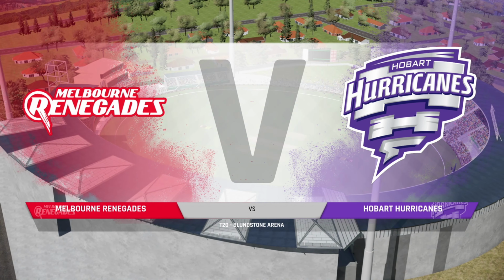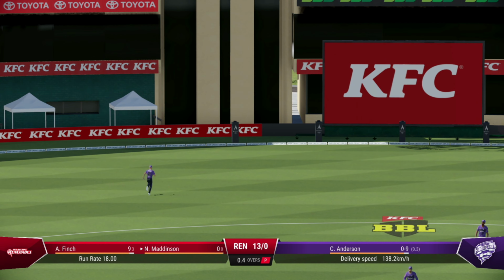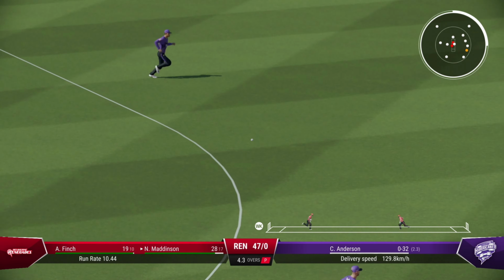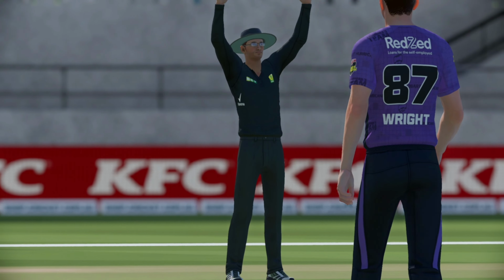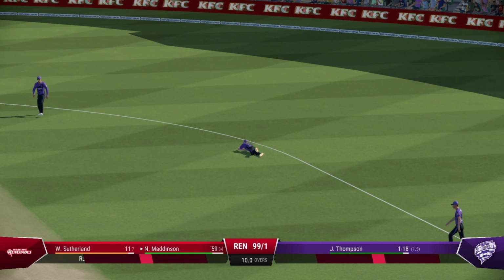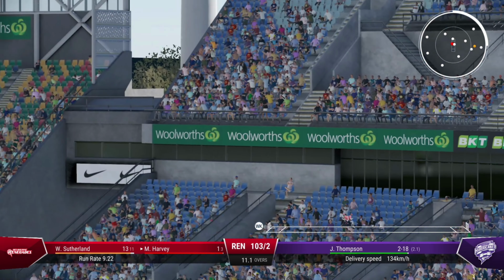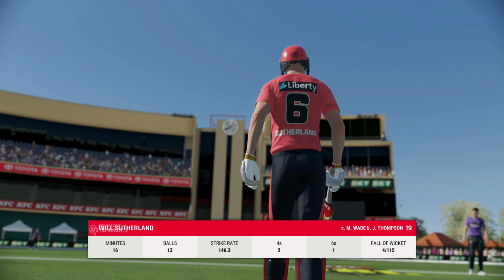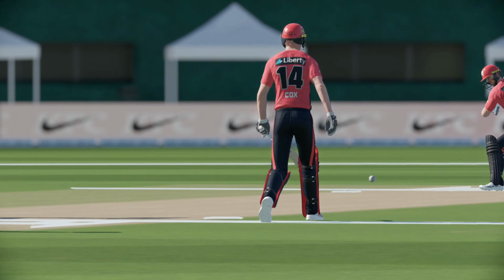HBH vs MLR 13th Match BBL 2023 Highlights | MLR vs HBH Full Match Highlights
HBH vs MLR 13th BBL Highlights 2023 | Melbourne Renegades vs Hobart Hurricanes 13th BBL Highlights 2023 | Cricket 22

bbl match highlights today
cricket highlights
hbh vs mlr bbl match 2023
melbourne renegades vs hobart hurricanes bbl full highlights
hbh vs mlr 13th bbl 2023 highlights

melbourne renegades vs hobart hurricanes 13th bbl highlights 2023
melbourne renegades vs hobart hurricanes 13th bbl highlights
melbourne renegades vs hobart hurricanes 13th bbl 2023 Highlights